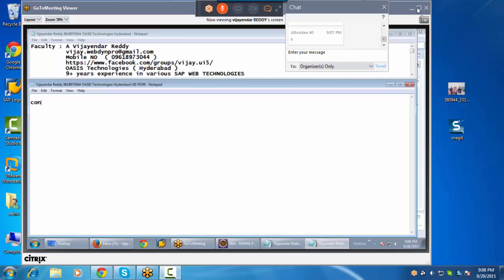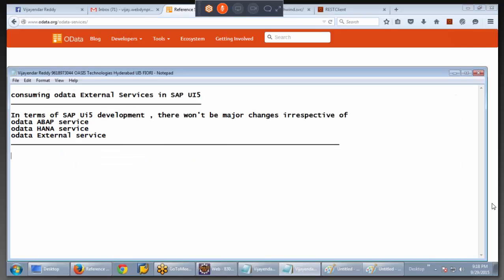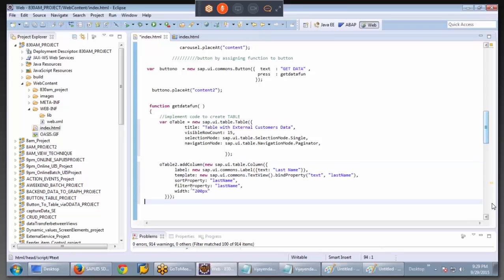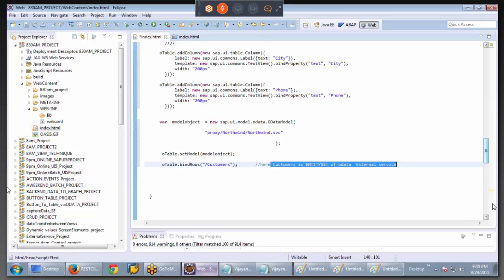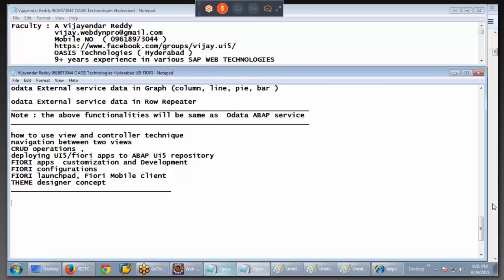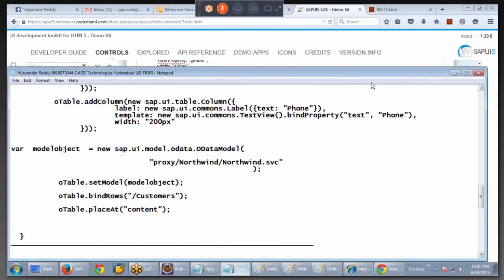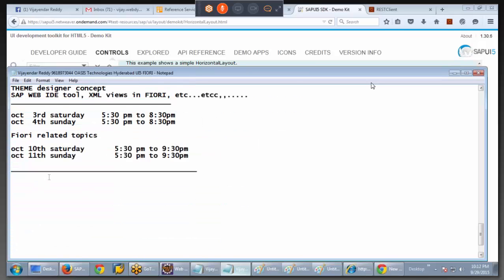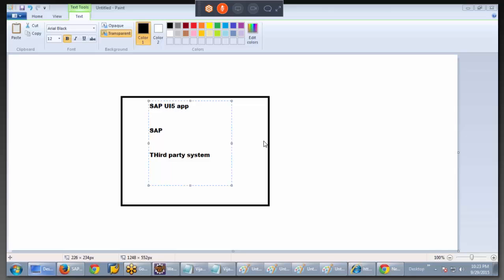SAP UI5 29